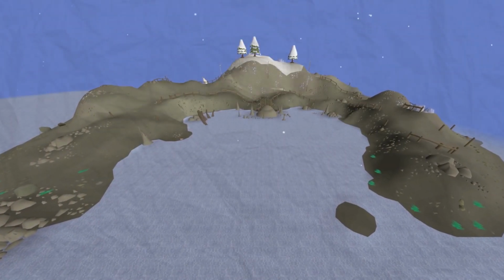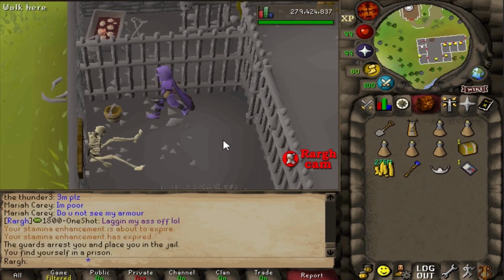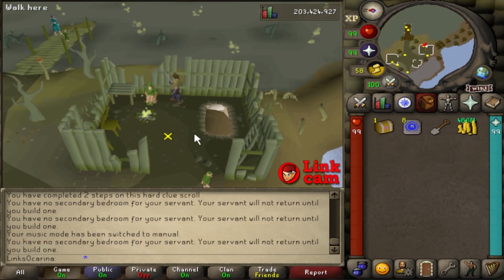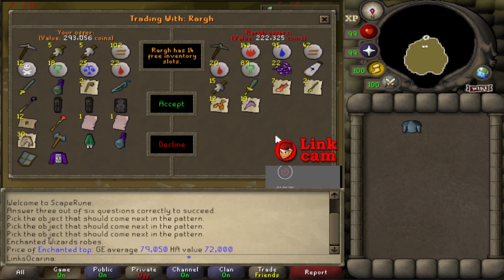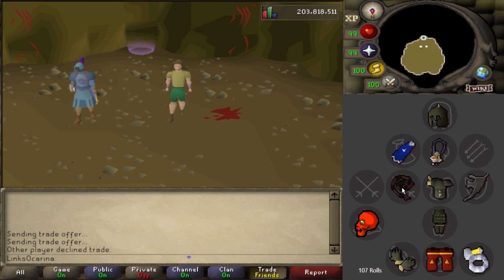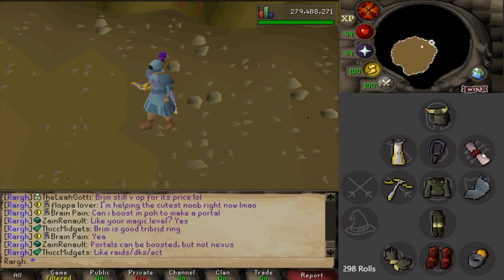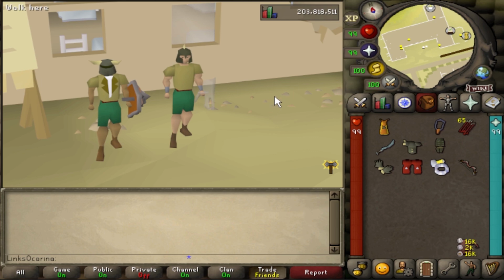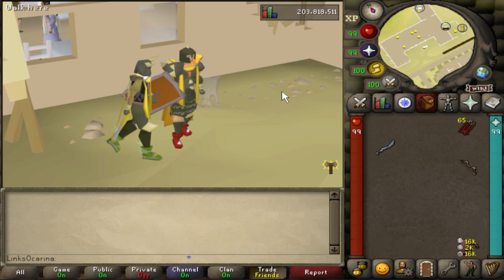These Clue scrolls give RANDOM loot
Rargh and linksocarina take on another OSRS PvP challenge with clue scrolls then we fight

CC - Linksocarina